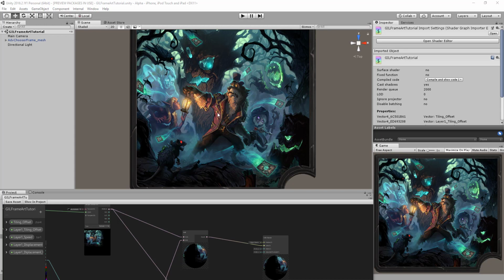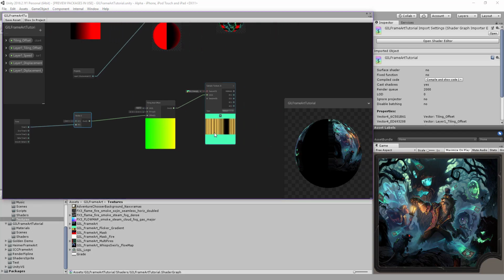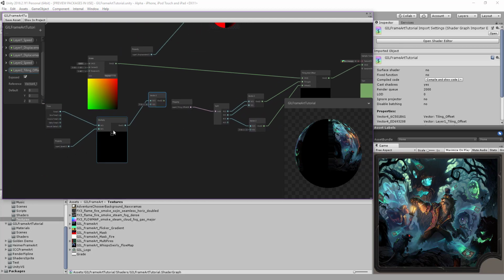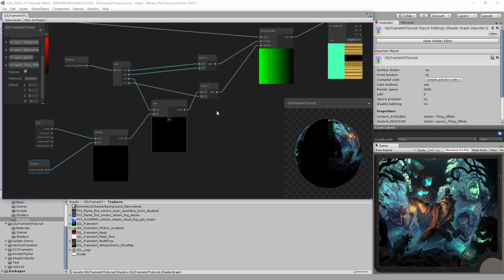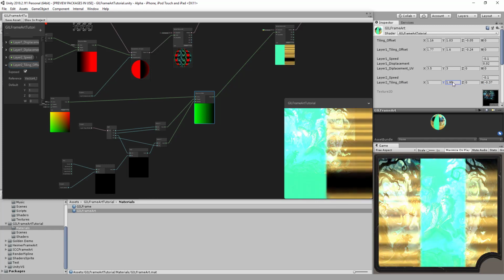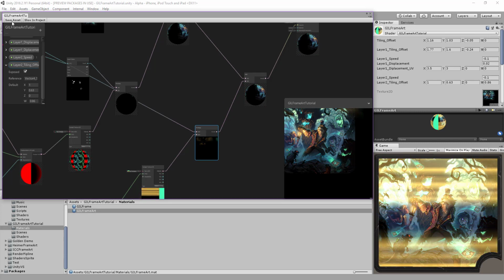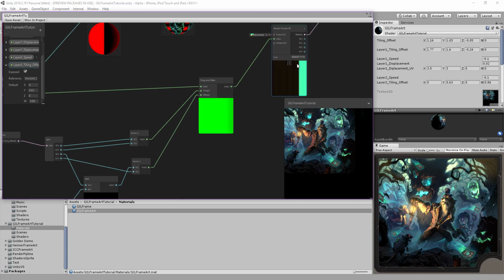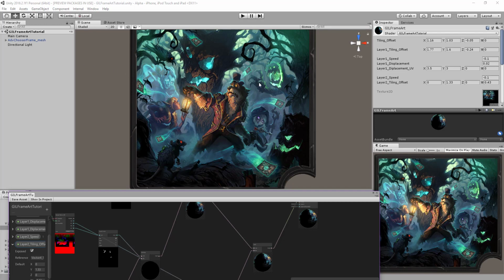Unity Shader Graph - Part 02: Hearthstone Adventure Shader Art Rework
In this video we will learn how to make similar shader effects like in Hearthstone game.
Kindly note that Unity package file is not including the Textures and Assets used in the tutorial for a copyrights reasons.